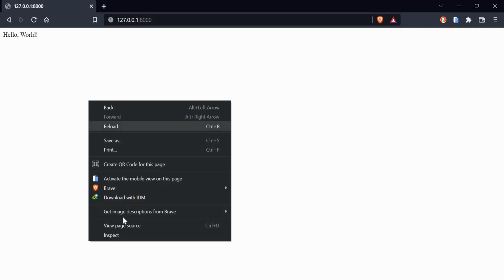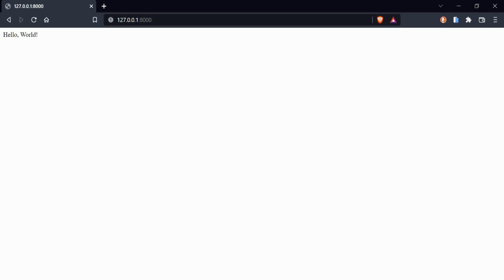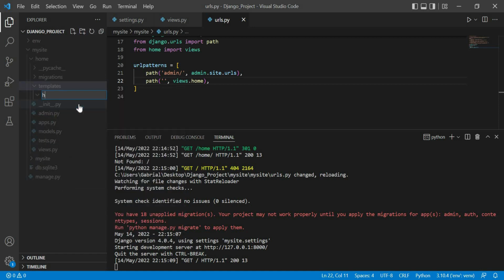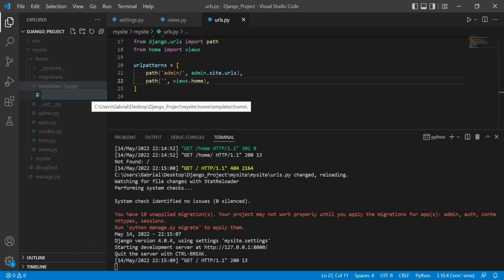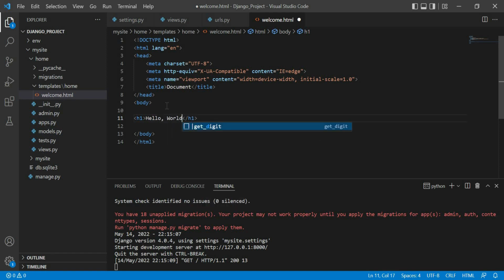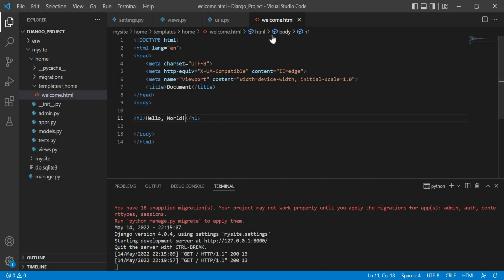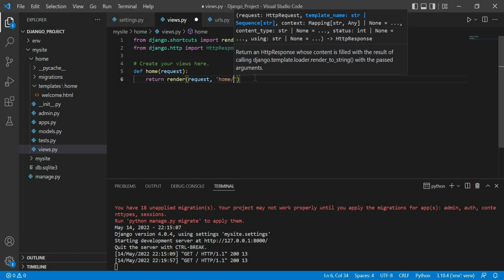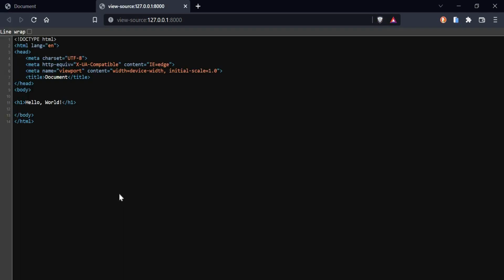[Part-8] Django 4 Note-Taking App Tutorial: Creating Homepage Template In Django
Welcome to the 8th Tutorial of Django. In this tutorial you will learn Django Homepage Template Creation! In this step-by-step video, we'll guide you through the process of designing a custom homepage template within a Django project. A well-crafted template is the foundation of an engaging and visually appealing website, and we'll show you how to create one specifically for your homepage.

We'll start by discussing the importance of a well-designed homepage template and how it impacts the overall user experience. You'll learn about the key elements to consider when designing a homepage template and how to structure your layout for maximum impact.

Next, we'll walk you through the steps to create a custom homepage template in Django. You'll learn how to utilize Django's template system, leverage HTML and CSS, and incorporate dynamic content to make your homepage template truly unique.

We'll explore techniques for designing visually appealing sections, incorporating navigation menus, and utilizing CSS styles to enhance the aesthetics of your homepage template.

Throughout the tutorial, we'll provide explanations, tips, and best practices to ensure your homepage template is responsive, user-friendly, and aligned with your project's branding.

Get ready to design a stunning homepage template in Django and elevate the visual appeal of your website!

Let's dive into the world of Django homepage template creation.